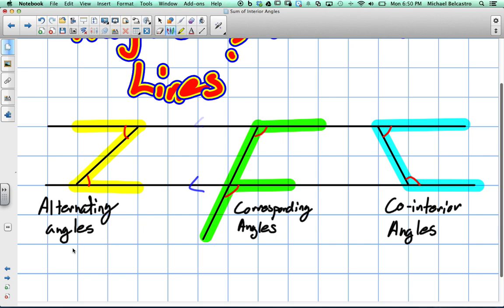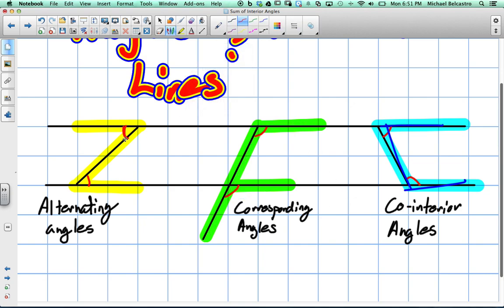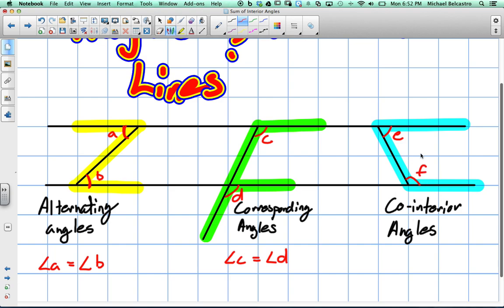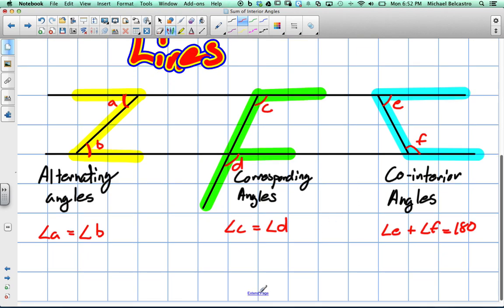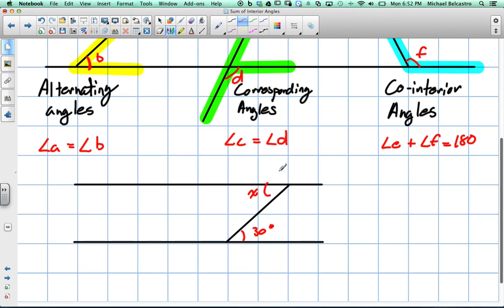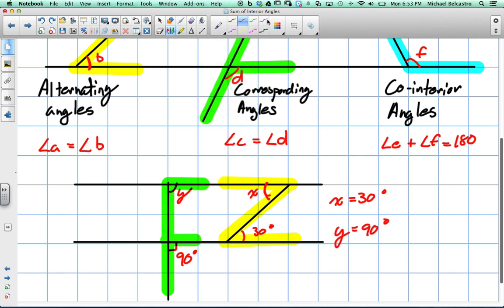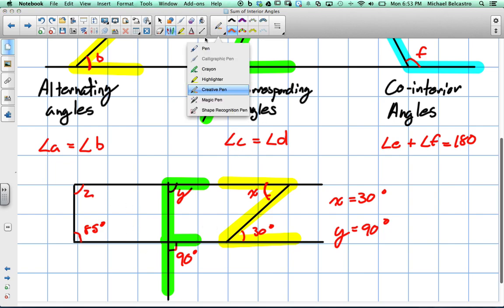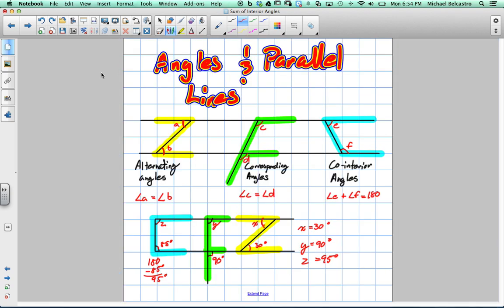How to Learn Angles and Parallel Lines Grade 9